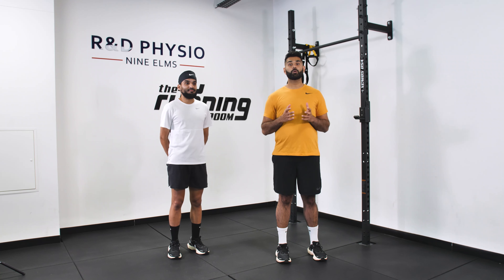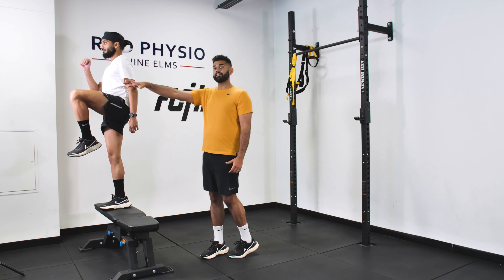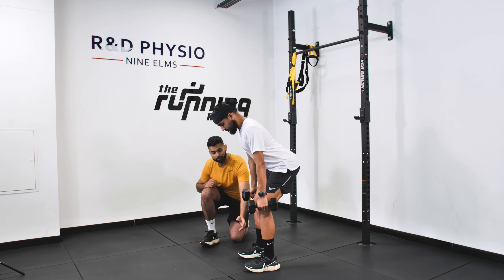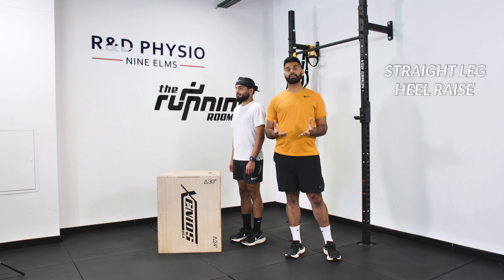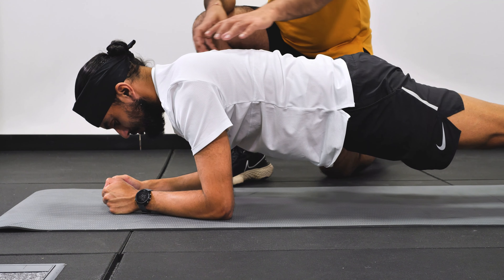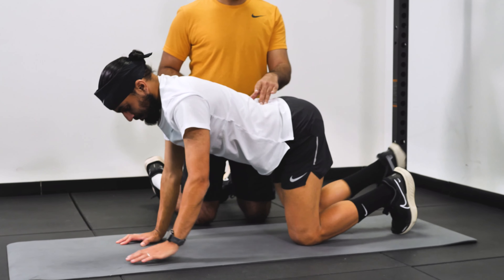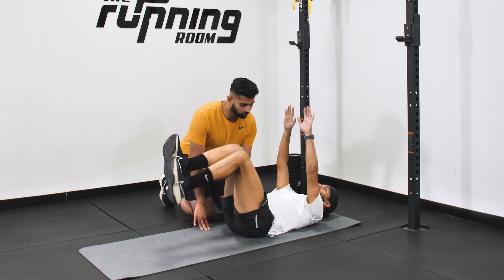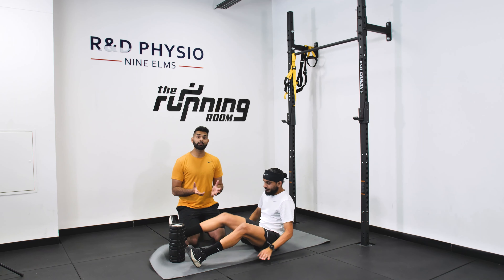Week 1: Session 1 (Marathon S&C Programme for Beginners)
This workout is the first session of our Marathon S&C Programme for Beginners. You can purchase the Programme Below